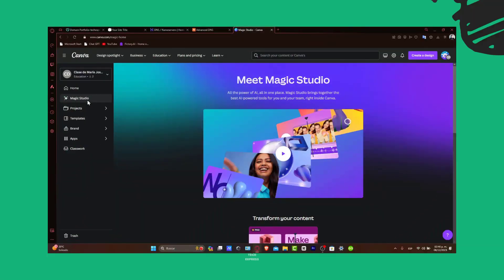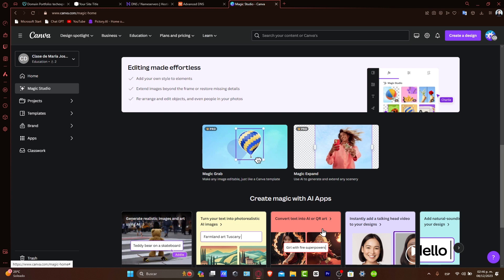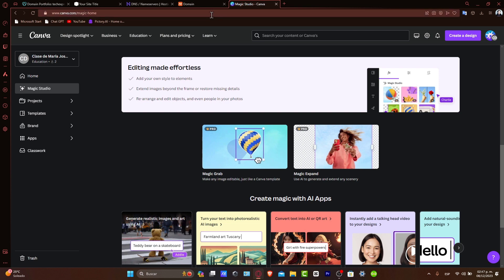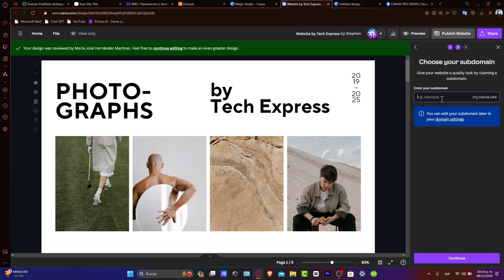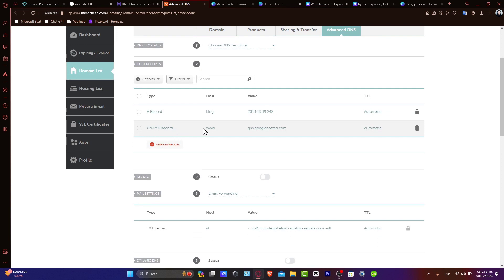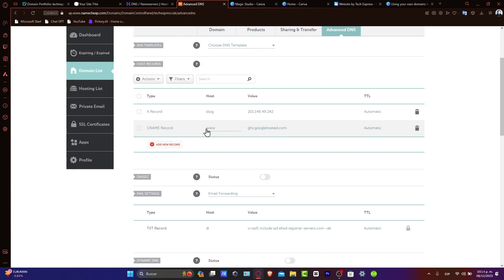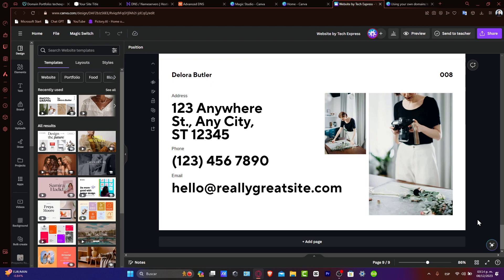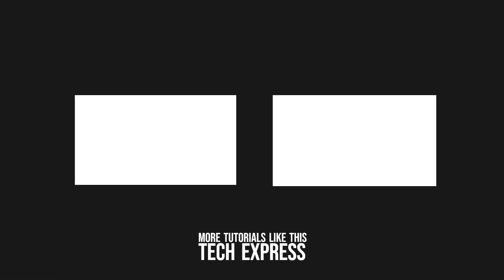How To Connect Canva Website To Namecheap Domain 2025 (Step By Step)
Connecting your Canva website to your Namecheap domain is a simple and efficient process that allows you to have a professional and personalized online presence. To begin, log into your Namecheap account and access your domain's DNS settings. From there, create a new CNAME record and enter "www" as the host and your Canva website URL as the value.

Save the changes and wait for the DNS to propagate. Next, go to your Canva account and click on "Publish" in the top right corner. Select "Connect a Domain" and enter your domain name. Complete the verification process and your Canva website will now be connected to your Namecheap domain. With this seamless connection, you can showcase your designs and brand in a polished and cohesive manner.